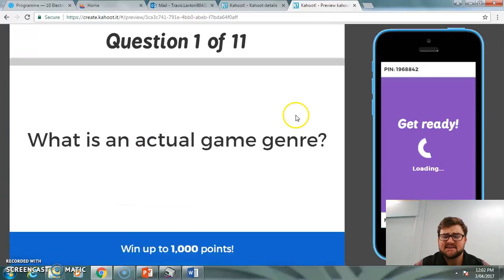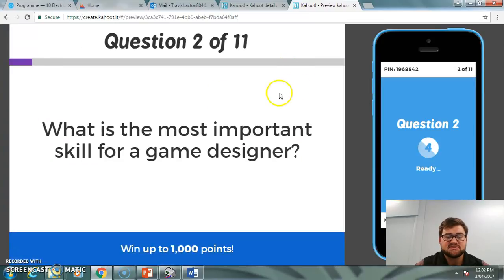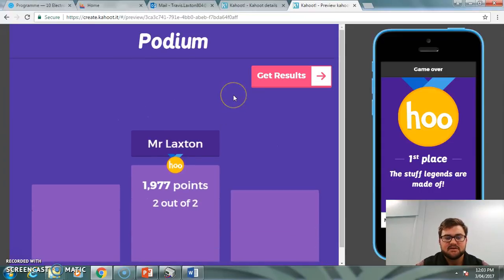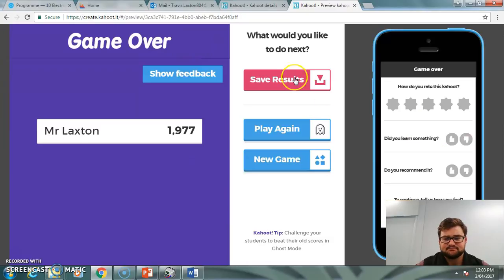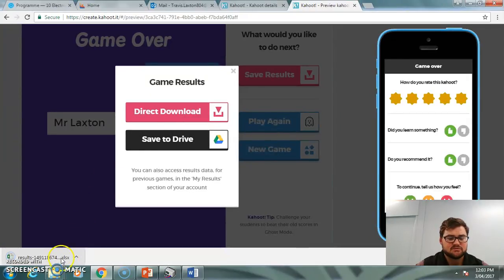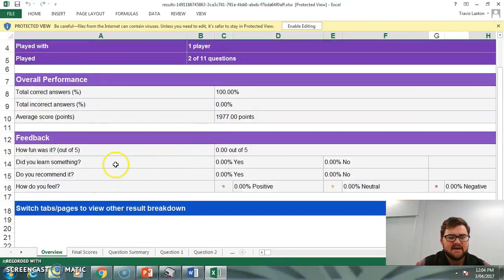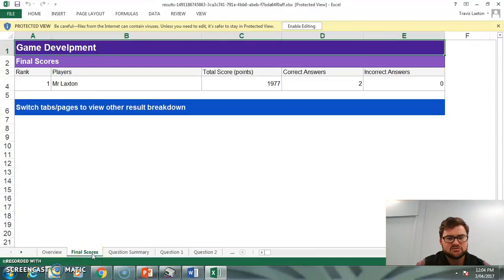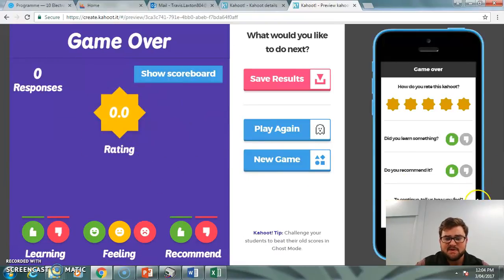Kahoot - Playing and Getting Results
This Video will show you the in-quiz actions that is the basis of Kahoot. You will also see one of the major benefits of Kahoot as a program with the results feature.